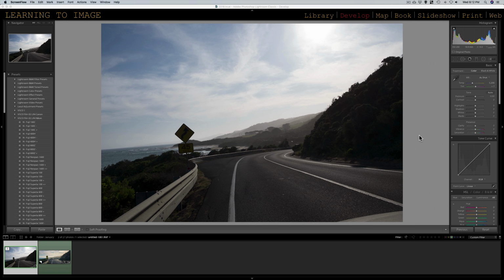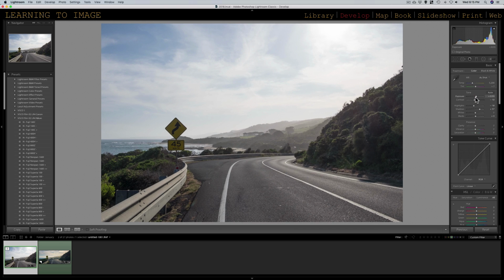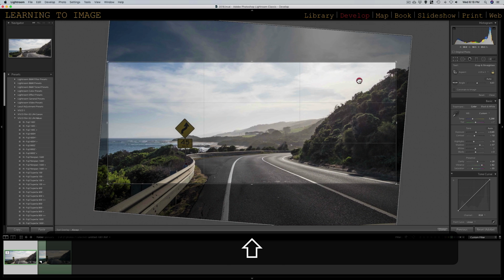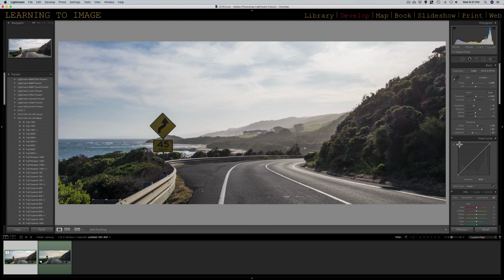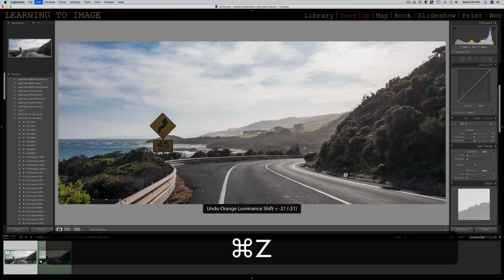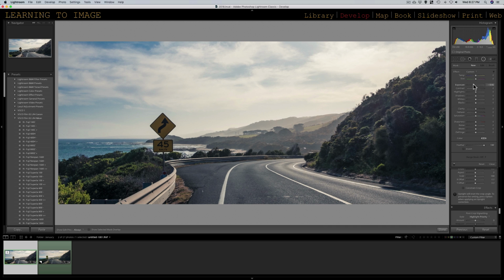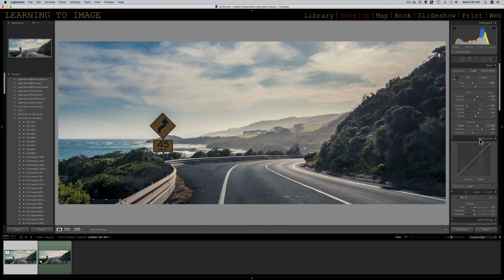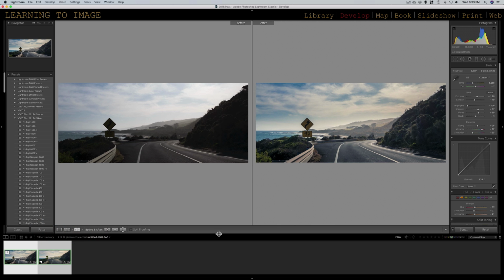Cinematic Lightroom Edit - The Great ocean Road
This is a cineatic Lightroom edit of my photo I shot on the Great Ocean Road in Australia. Shot on the Fuji XT-1.